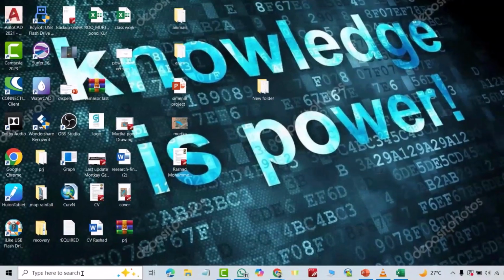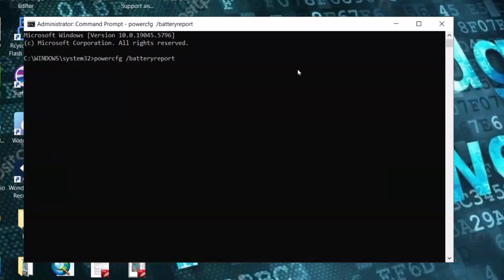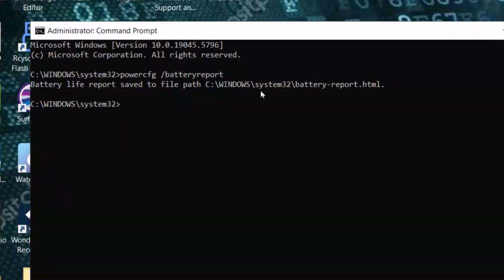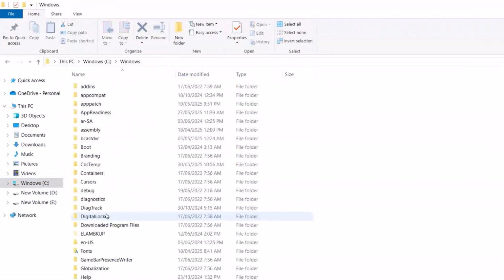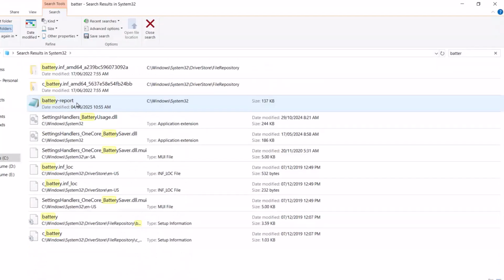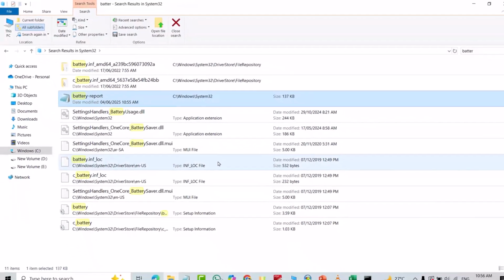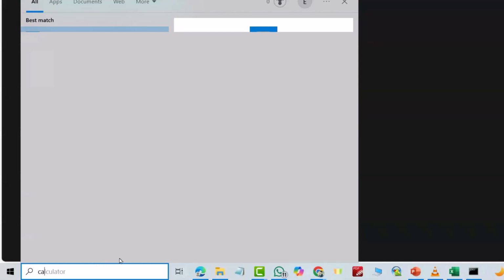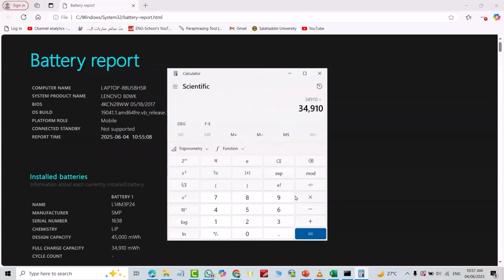How to check battery health Windows 10 | laptop battery health Windows 11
Check laptop Battery health on windows 10 or windows 11
powercfg /batteryreport

Learn how to quickly perform a **laptop battery health check** on your Windows machine. This tutorial will show you how to use the command prompt to **check battery health windows** and generate a detailed **battery health report**. Knowing how to **check battery health of laptop** is essential for maintaining your device's performance.